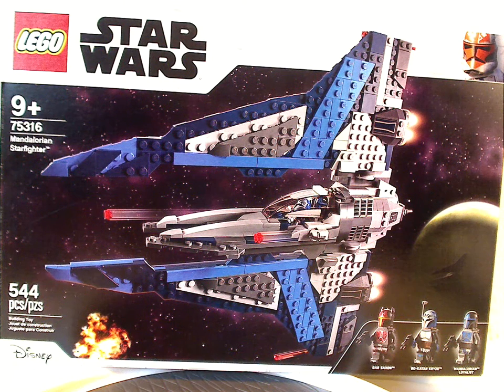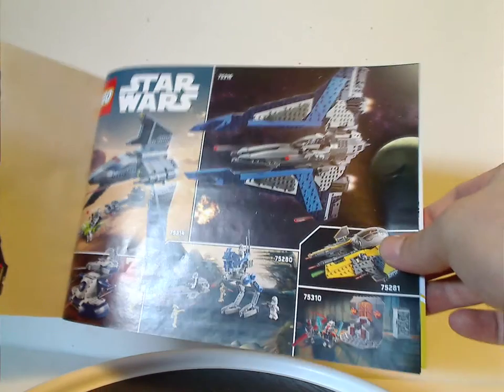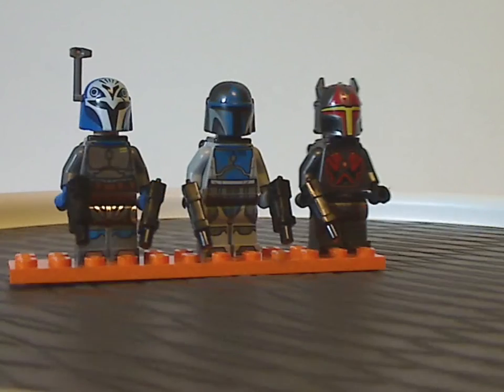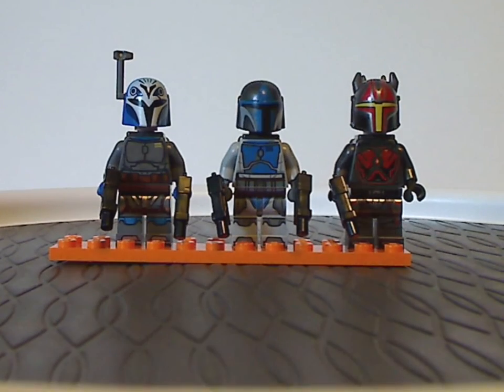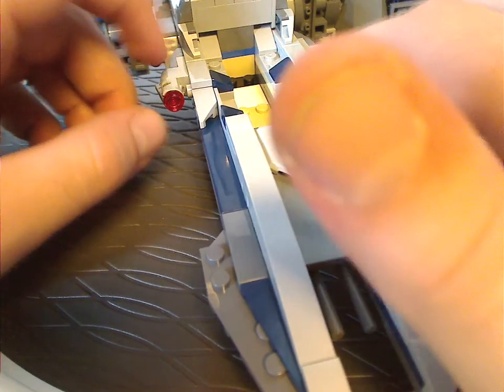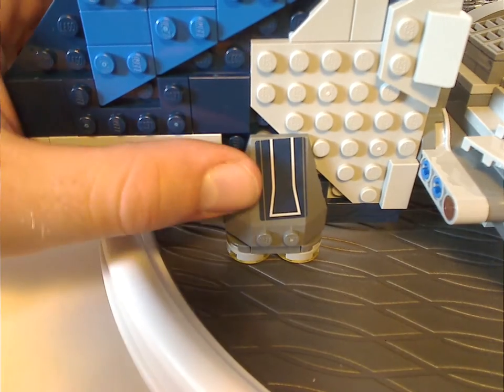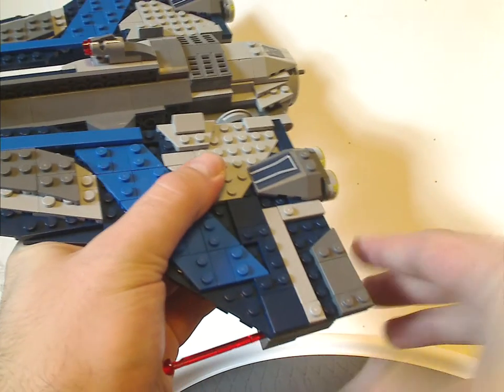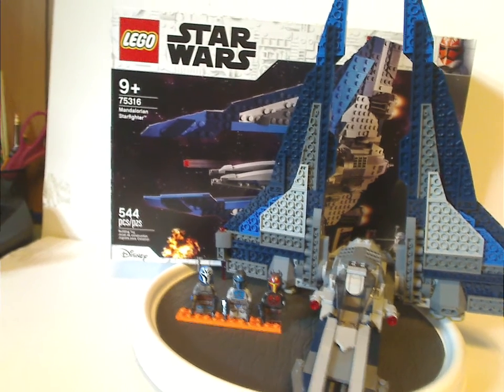Lego Star Wars Review: Mandalorian Star Fighter